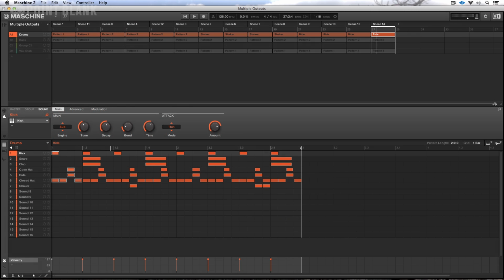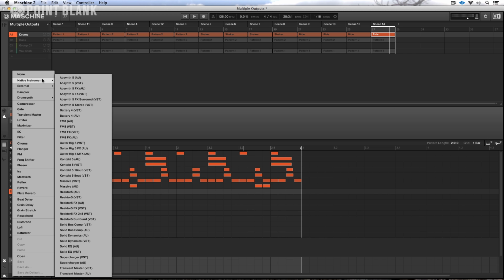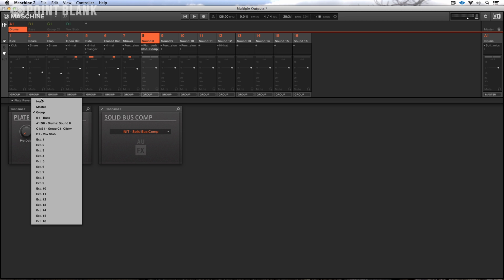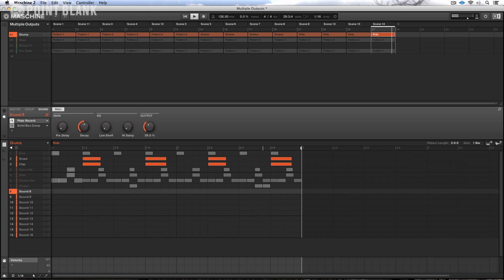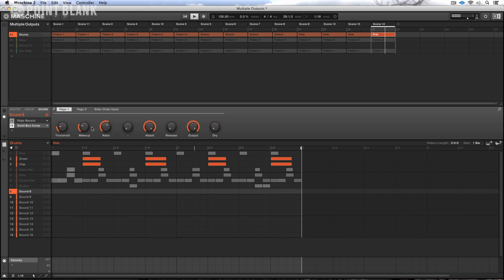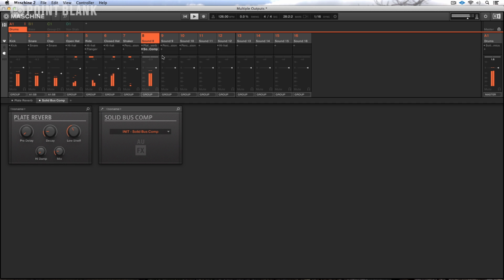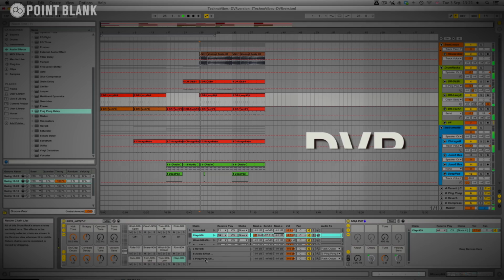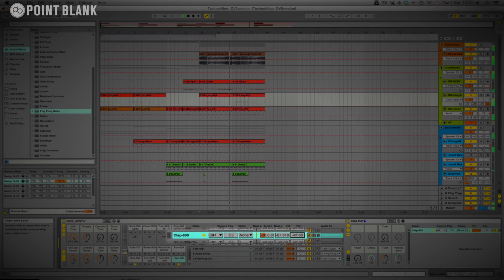Maschine & Logic Pro X Part 2: Creating a Mix Bus in Maschine's Mixer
In part 2 of our Maschine and Logic Pro X series, we look at creating a mix bus within Maschine 2.0's new mixer. Try our Logic course for free